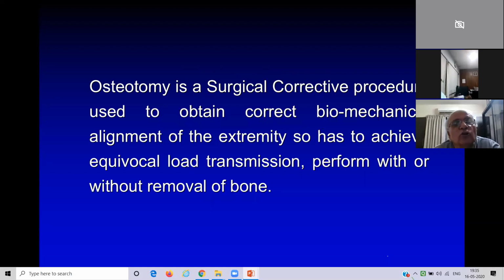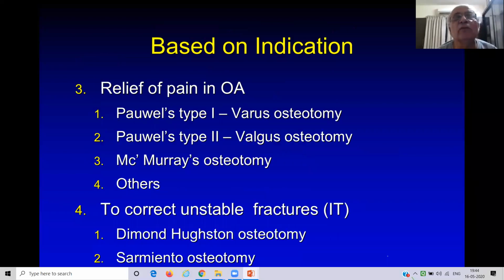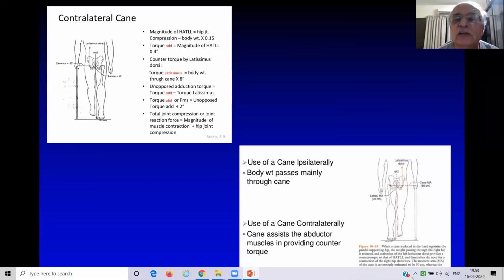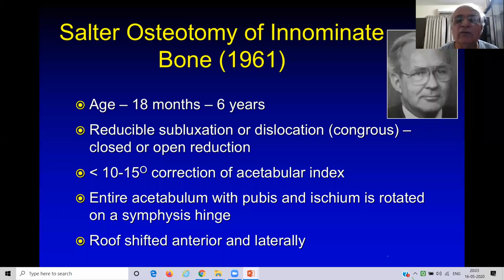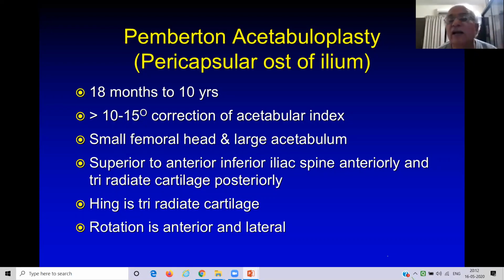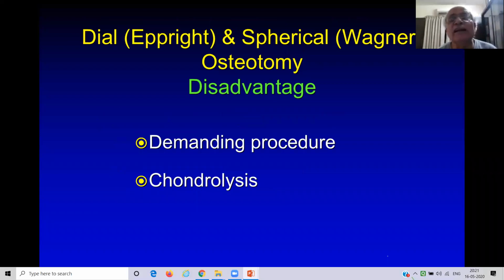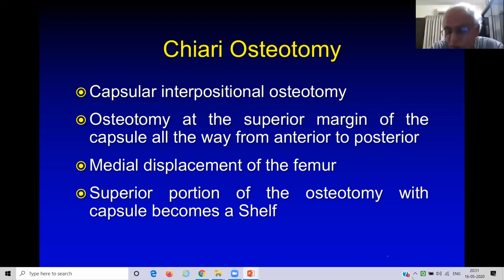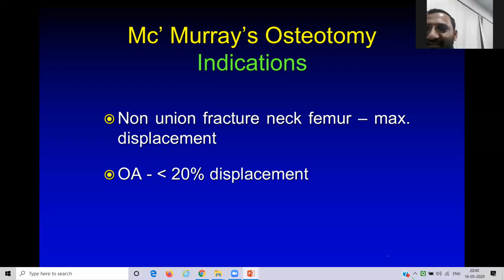TO PASS DNB/MS ORTHOPAEDICS-CASE 72- OSTEOTOMY AROUND ACETABULUM-BY DR. J A PACHORE